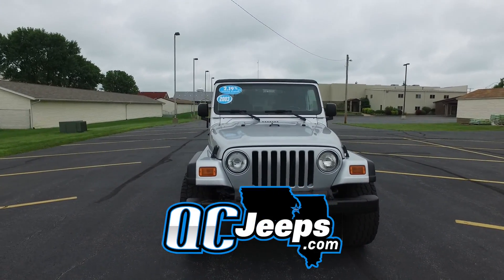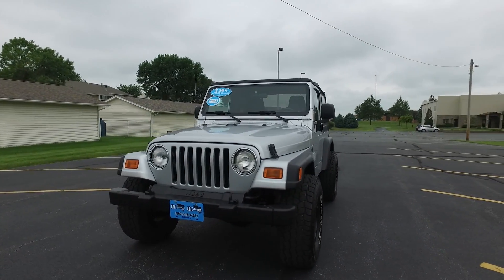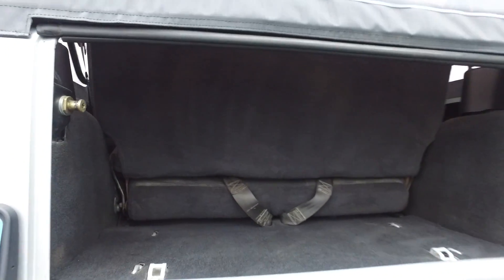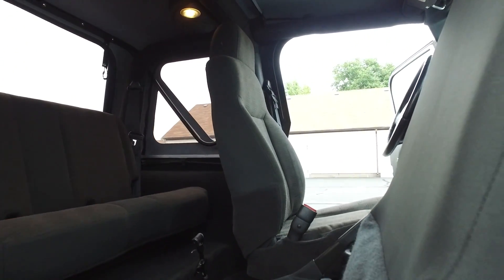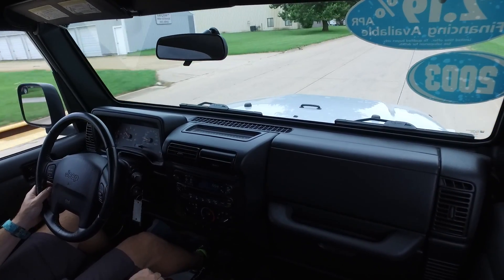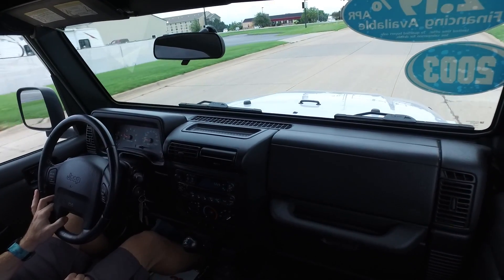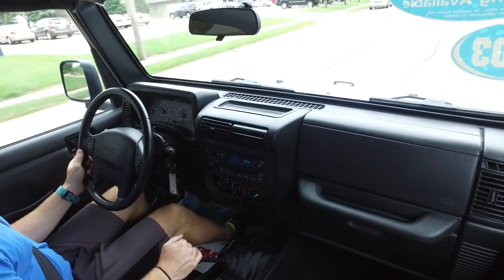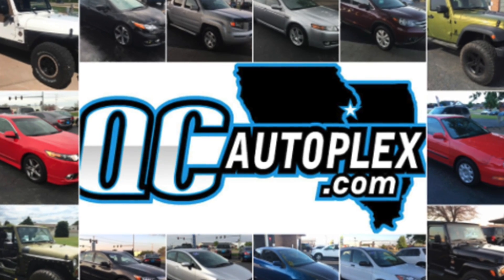QCJeeps.com 2003 Jeep Wrangler X